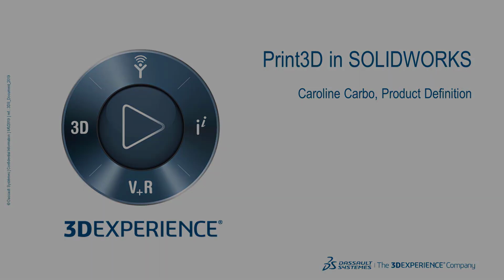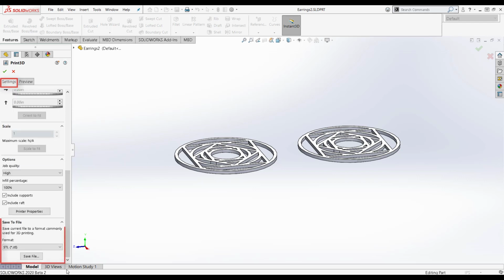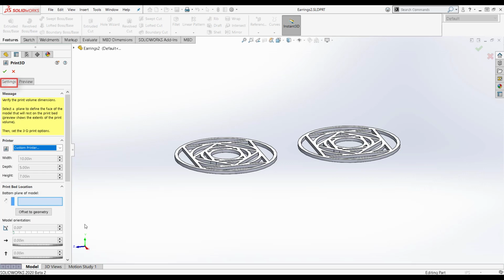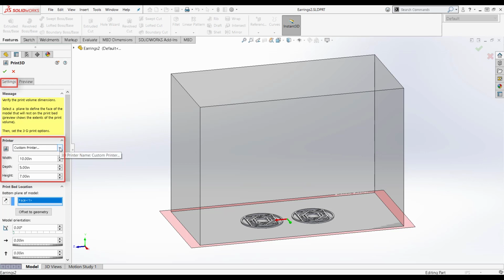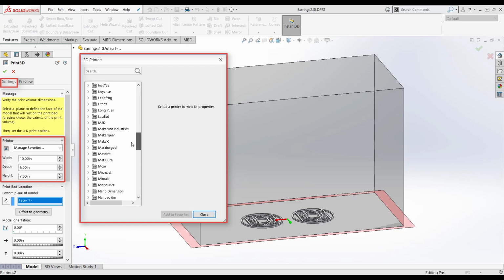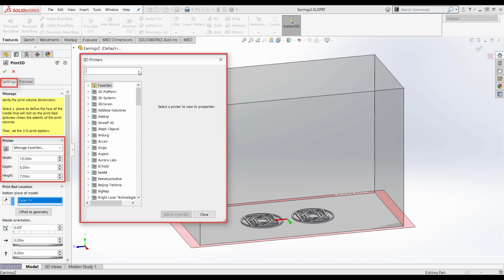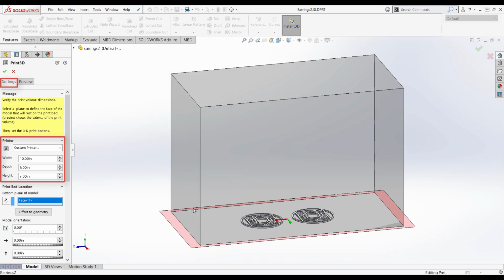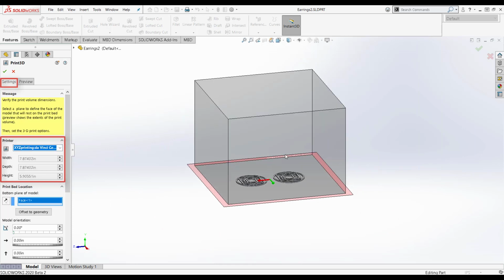SOLIDWORKS 2020 List of 3D Printer Volumes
The SOLIDWORKS Print3D command now has a comprehensive list of commercially available 3D printers. You can manage your set of favorite 3D printers, from this list, by adding them to a favorites folder so that they can be accessed easily from the Print3D Property Manager.  The build volume of a selected printer will appear as a transparent graphic around the model to help you visualize the size of the build volume relative to your model.  This will allow you to quickly see if your model will fit in the build volume and help determine if the model must be re-oriented or scaled in order to fit inside the volume. You can also scroll through your favorite printers from the property manager to find another printer suitable for your 3D print job.